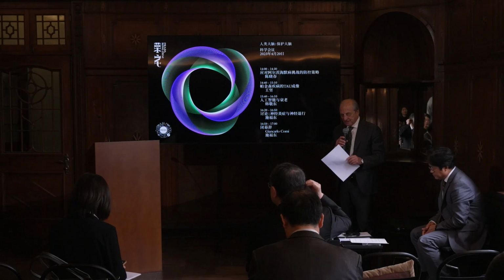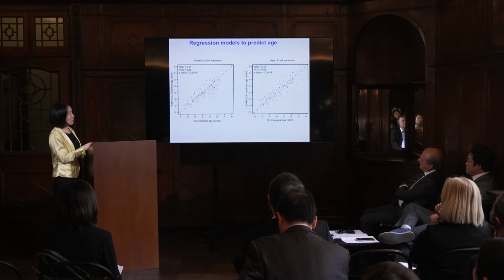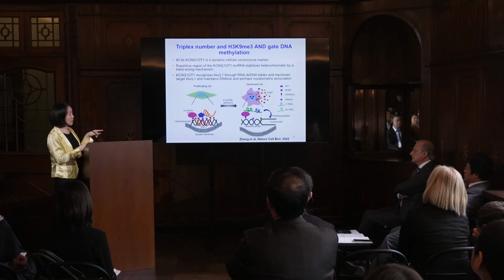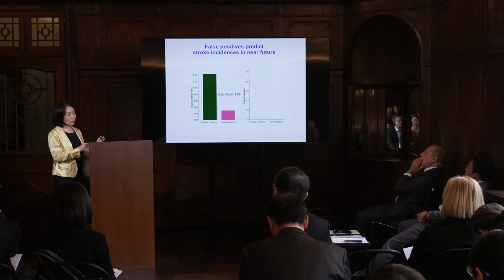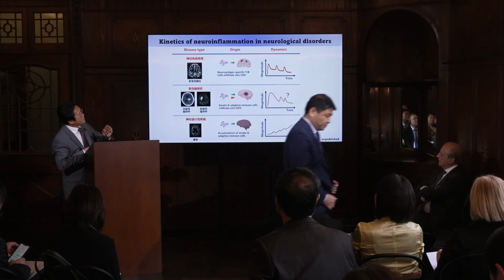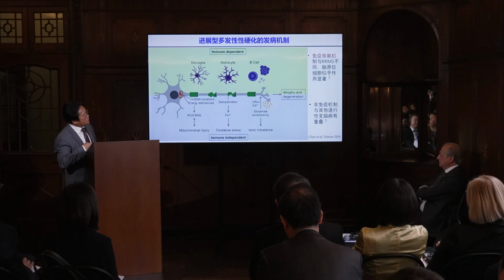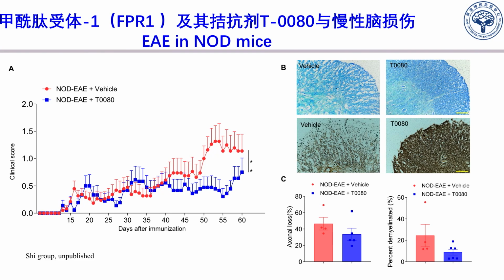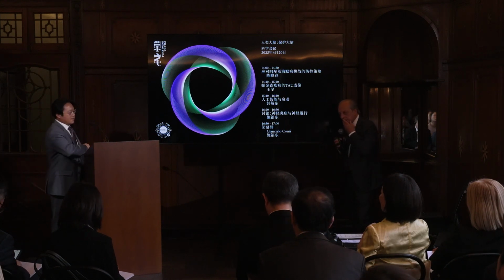Preserving the Brain | Scientific Conference Prada Rong Zhai | Lecture 6 and 7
The scientific conference held at Prada Rong Zhai on  20 April 2023 accompanied the exhibition Preserving the Brain. Chaired by neurologists Giancarlo Comi and Fu-Dong Shi, this second forum is the result of a partnership with Tianjin Medical University General Hospital, Tianjin, China.

Lecture 6 | AI and aging
Jing-Dong Jackie Han (Peking University, Beijing, China)

Lecture 7 | Discussion: Neuroinflammation and degeneration
Lead: Fu-Dong Shi (Tianjin Medical University General Hospital, Tianjin, China)

Final Remarks
Giancarlo Comi (UniSR – Università Vita-Salute San Raffaele, Milan, Italy)
Fu-Dong Shi (Tianjin Medical University General Hospital, Tianjin, China)